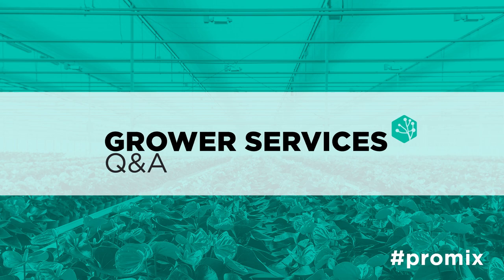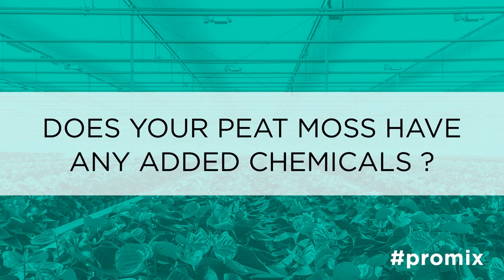Does our peat moss have any added chemicals?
Within the Premier Tech Horticulture line of products, there are some that are completely free of added chemicals and safe to use in organic greenhouse crop production.